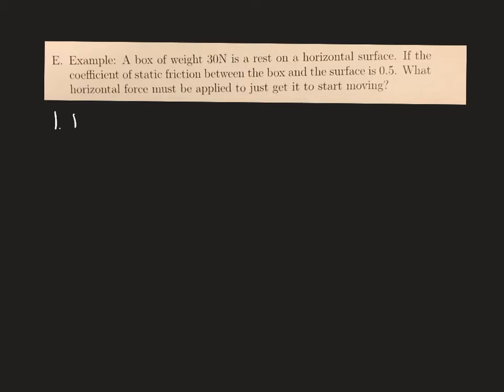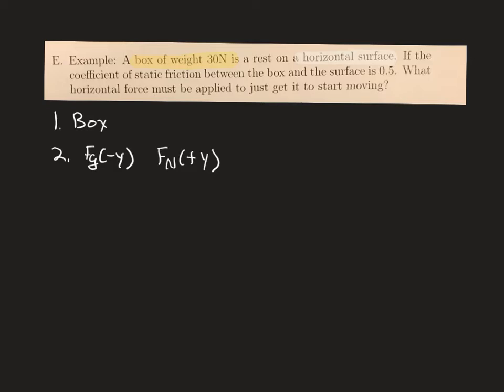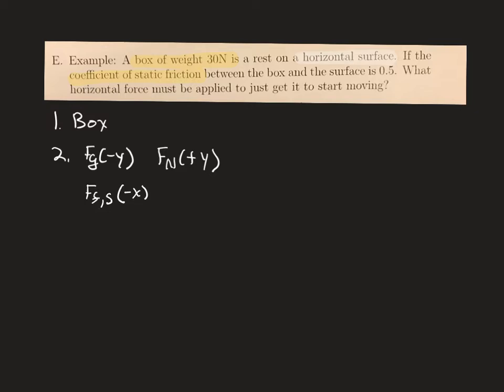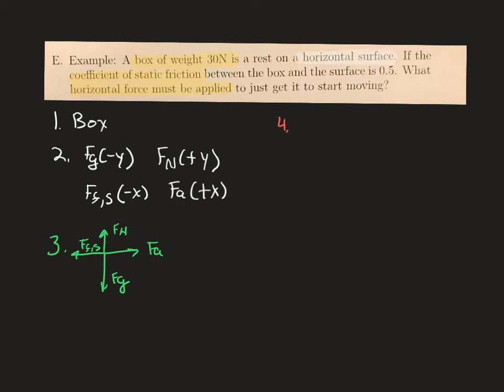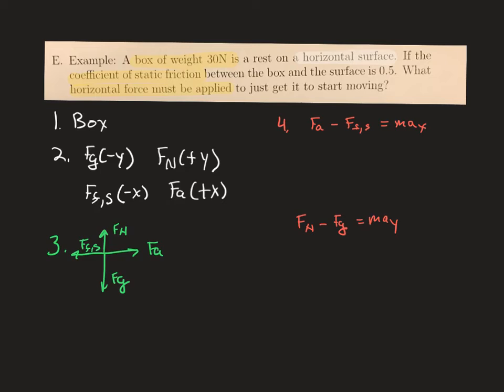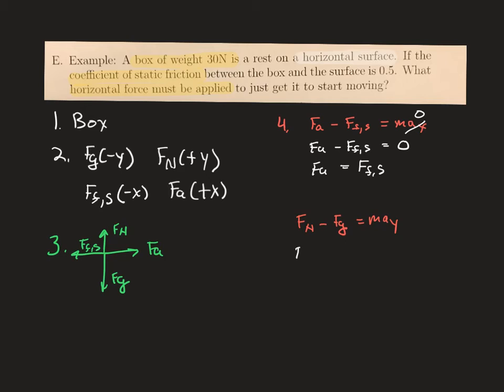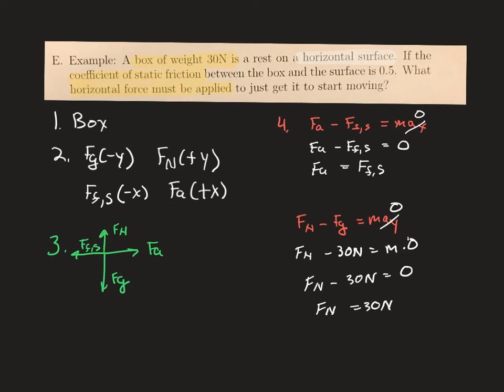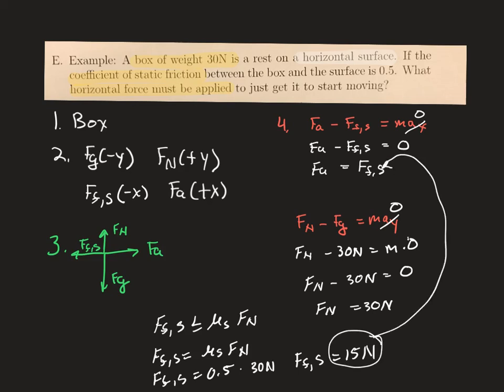Topic 4 Page 5 Example E